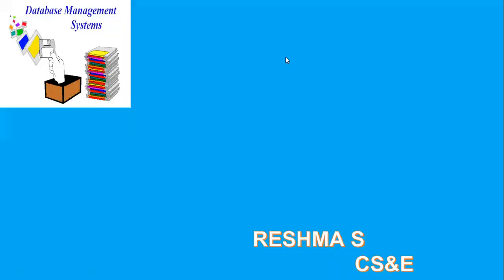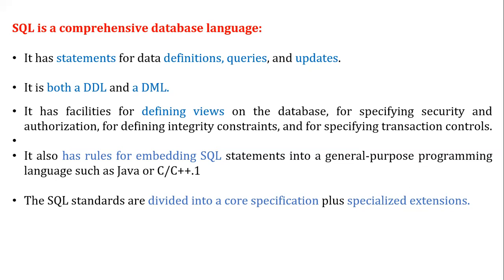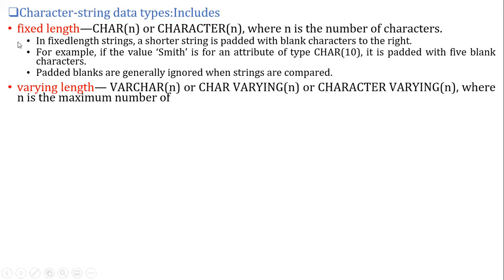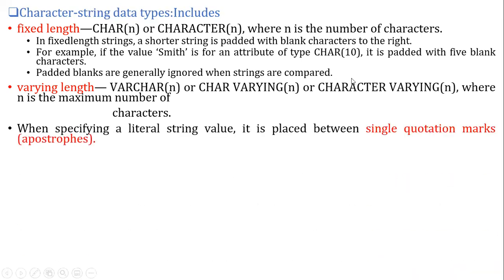SESSION 30-DBMS SQL-1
BASICS OF SQL